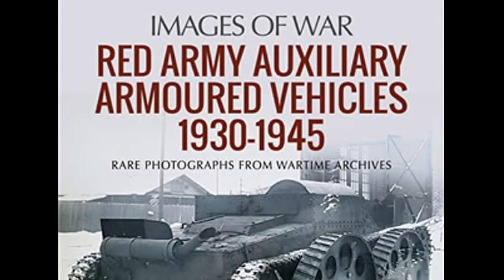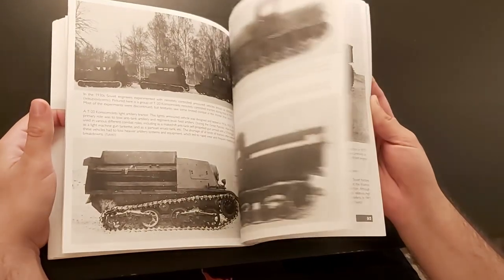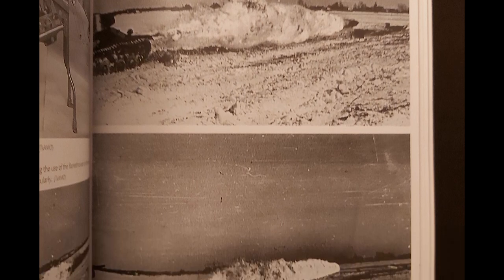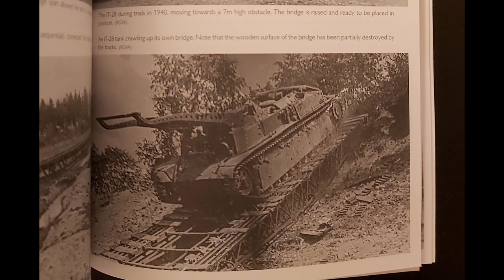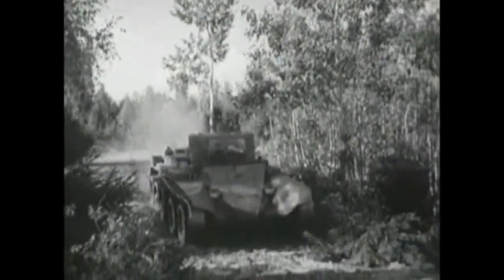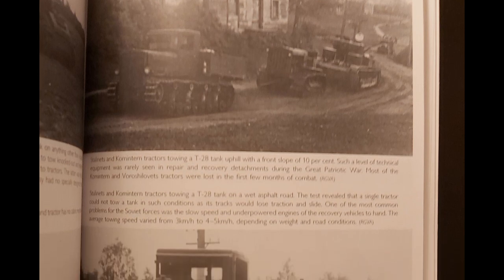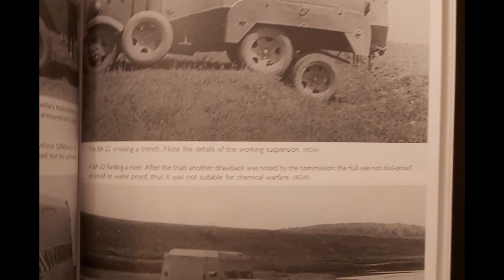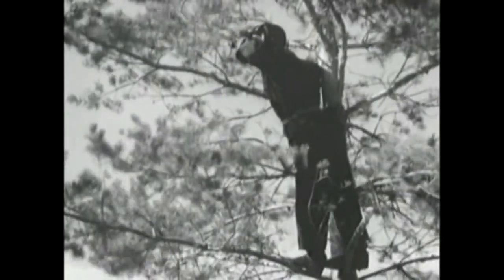The Gaping Hole in the Red Army - a book review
In this video Stan is reviewing Alex Tarasov's book titled Red Army Auxiliary Armoured Vehicles, 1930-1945.

While Alex is one of our own and we might be sounding like some shills, we still take a honest look at the book and tell you how we found it.